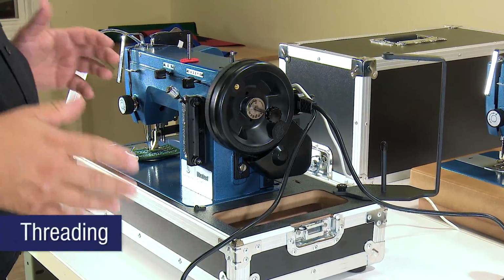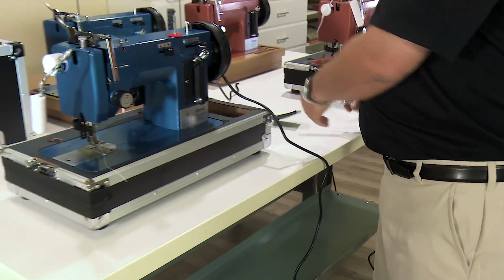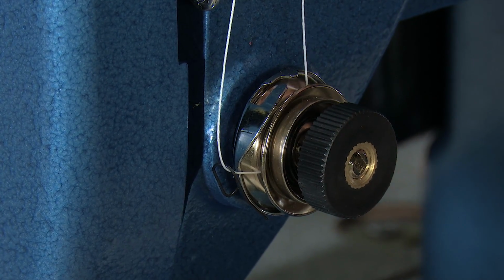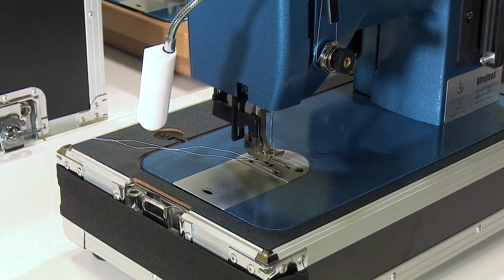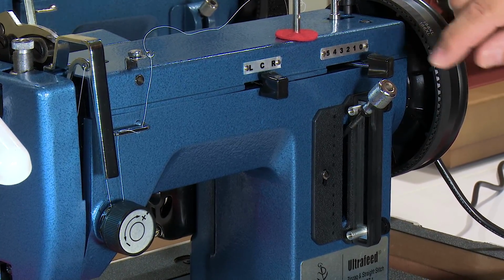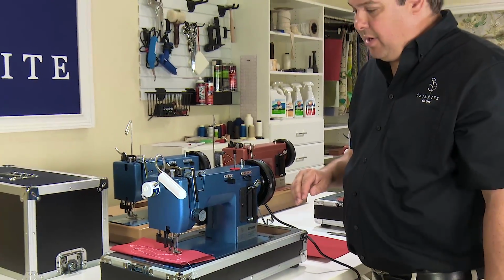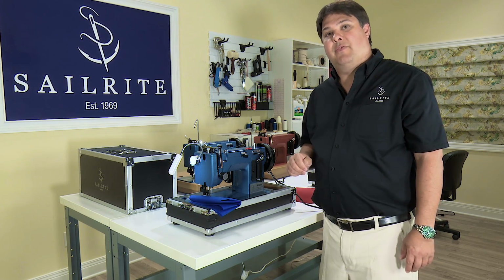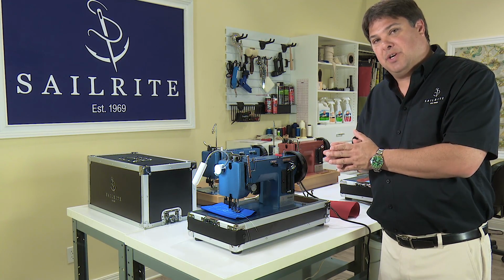Start Sewing with your New Ultrafeed Sewing Machine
Ready to start sewing? Follow these simple steps to get started sewing on your Sailrite Ultrafeed Sewing Machine.

Interested in the Ultrafeed Sewing Machine?